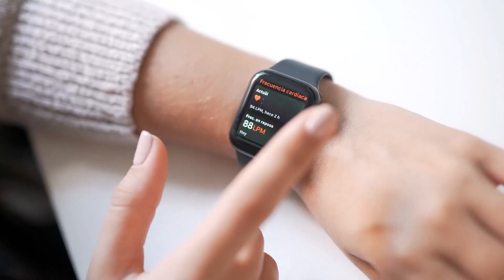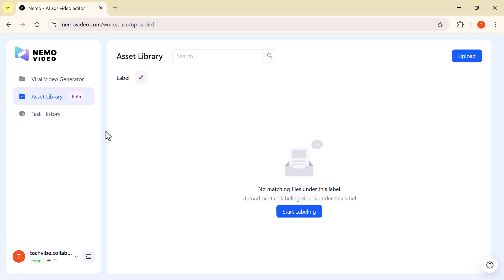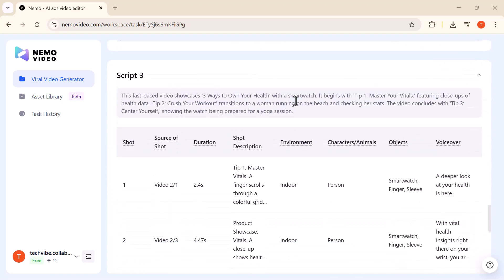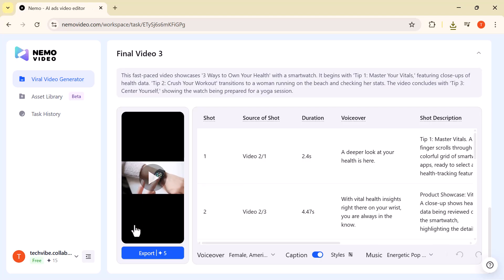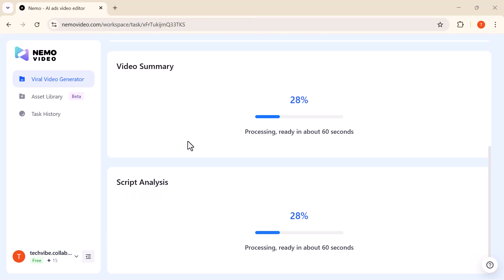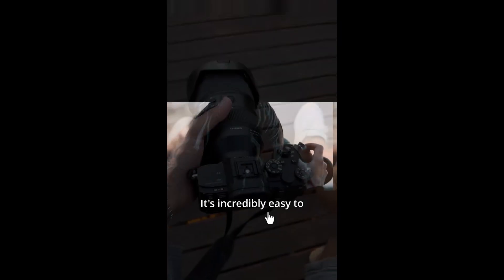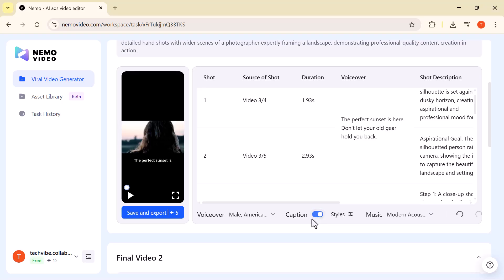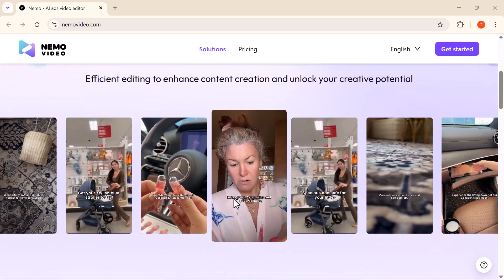Best AI Video Editor 2025? | Nemo Video Full Tutorial & Review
Tired of spending hours editing videos that don’t get views? In this video, I’ll show you how Nemo Video, an AI-powered video editor, can help you create professional, viral-ready videos in just minutes. From script generation to video assembly, captions, music, and more — Nemo handles the hard work while you stay in full control.

💡 Perfect for:
✔️ Content creators
✔️ Marketing teams
✔️ Anyone who wants high-performing ads & UGC videos